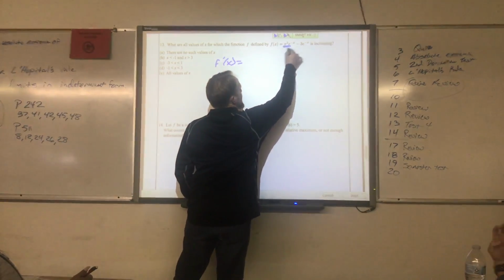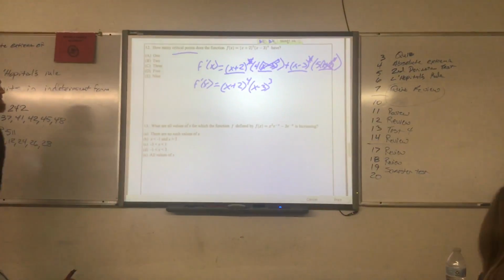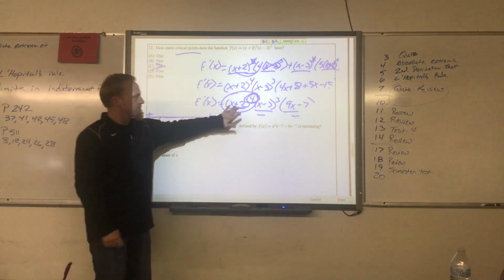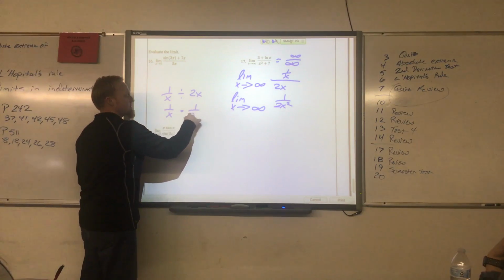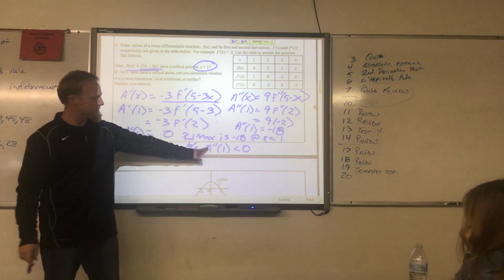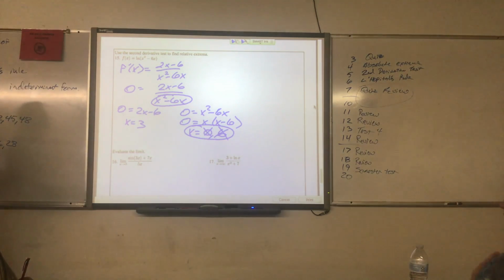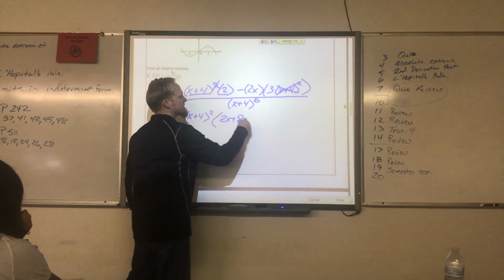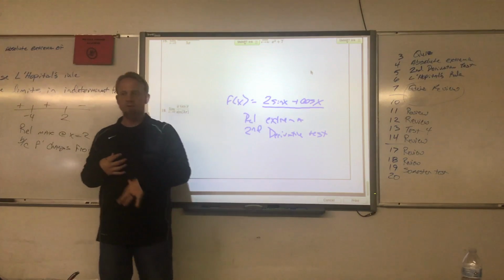Calculus - Going over review for test 4